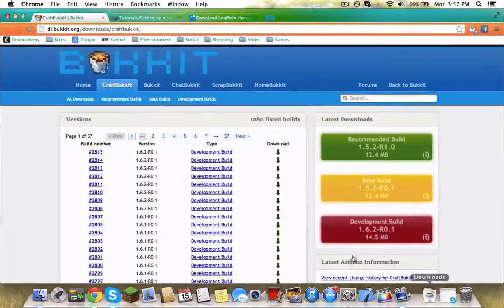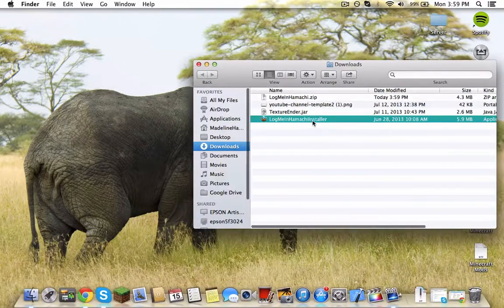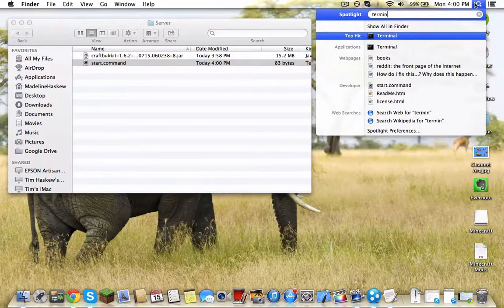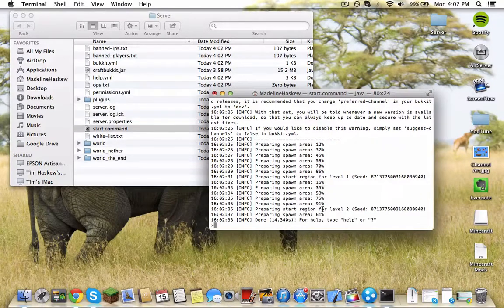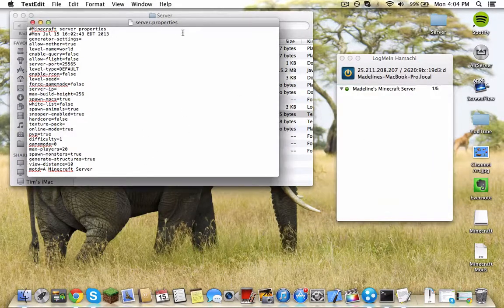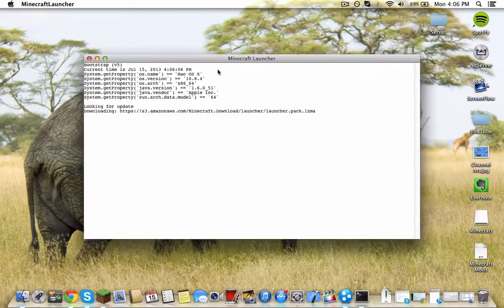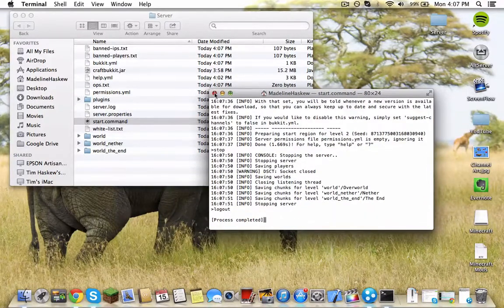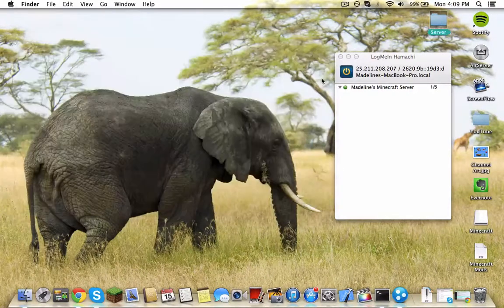How to make a Bukkit Server for Mac!